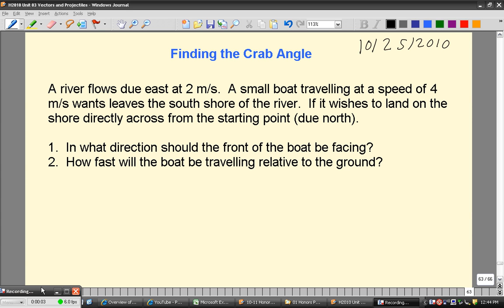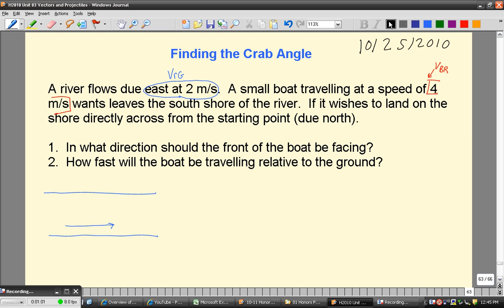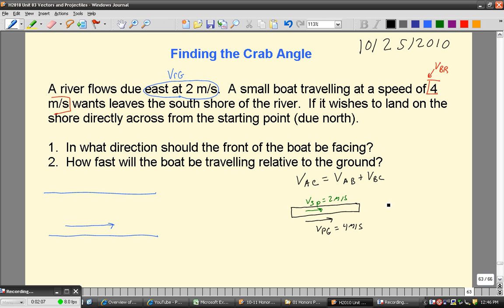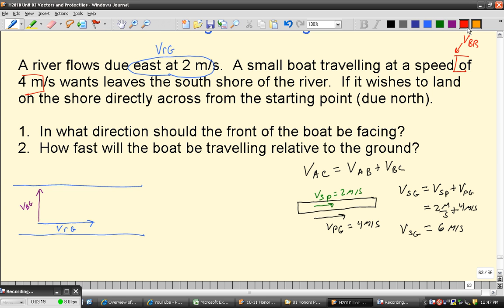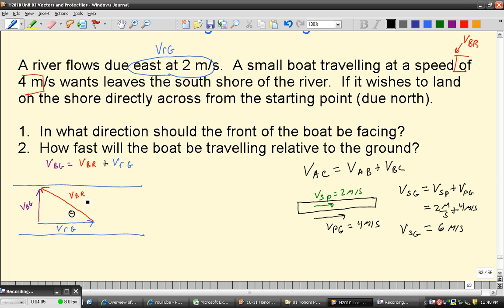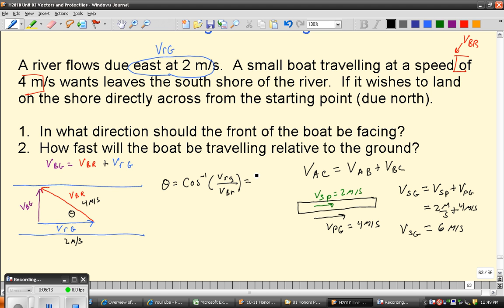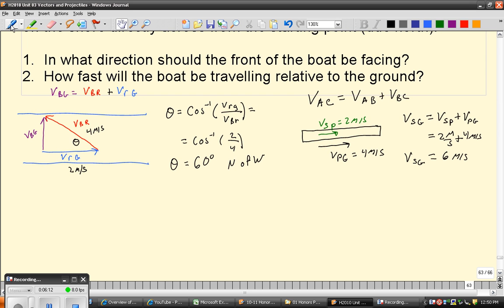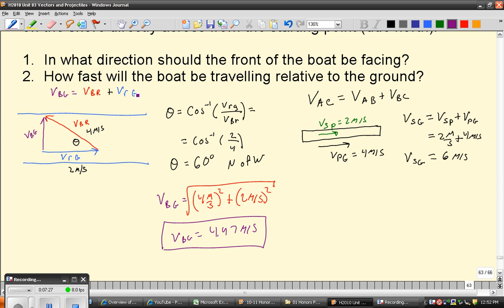[DH-6] Relative Velocity of Boat in River (Crab Angle)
In this problem, a river is moving due east at 2 m/s.  A boat travels with a speed of 4 m/s relative to the river.  In what direction must the boat be pointed to travel due north across the river? (This is called the crab angle).  Also what is the speed of the boat relative to the ground?